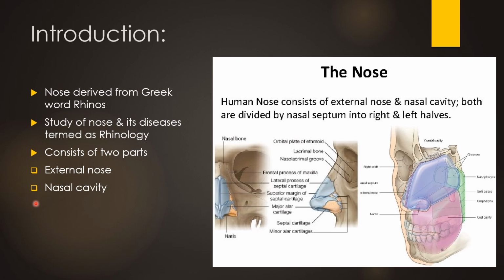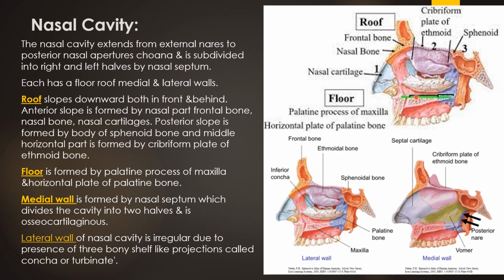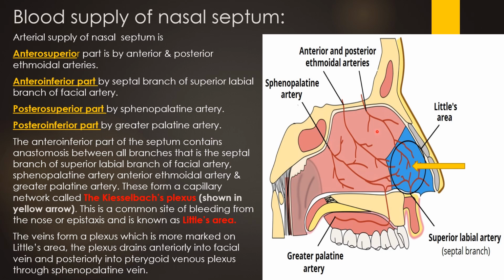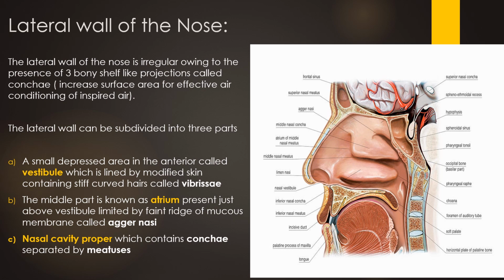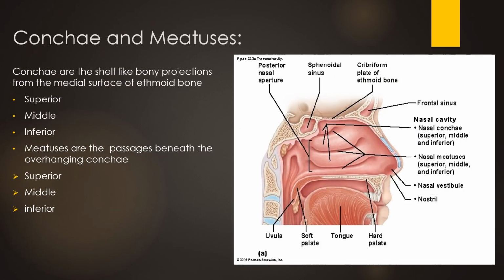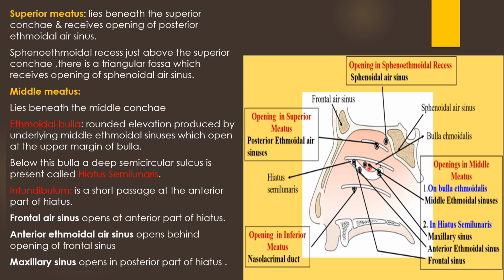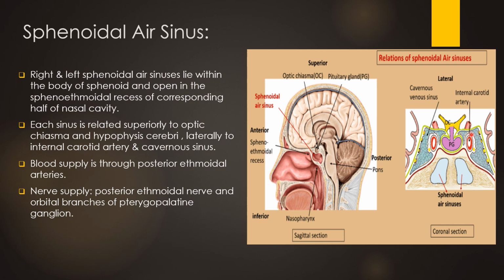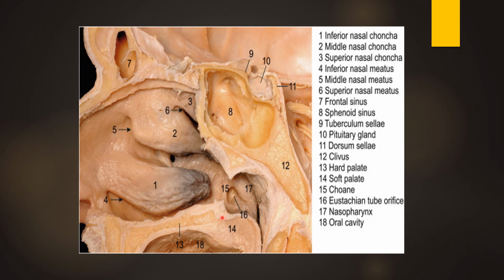Lecture of Dr. Amna Rafeel on topic Gross Anatomy of Nose & Paranasal Sinuses